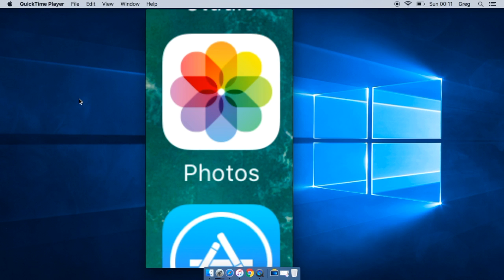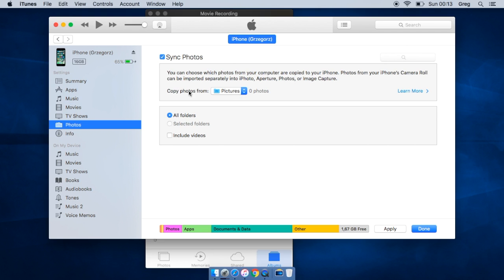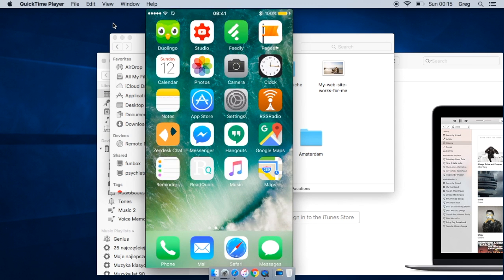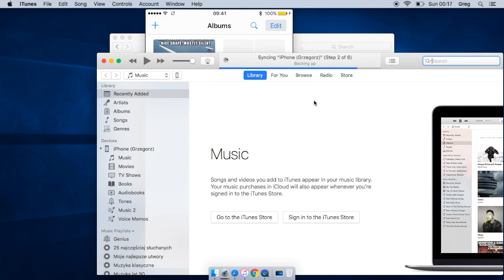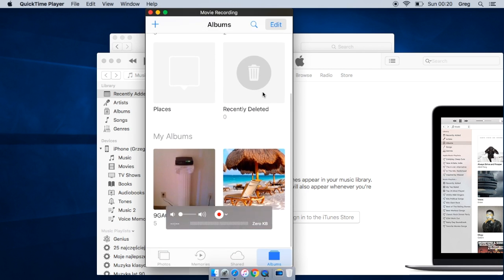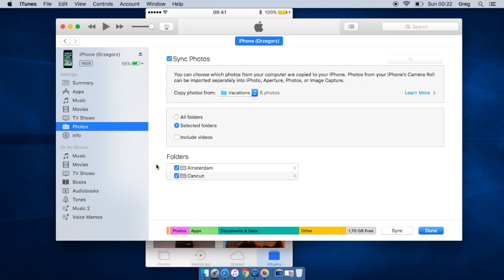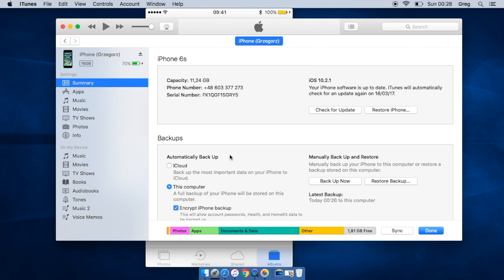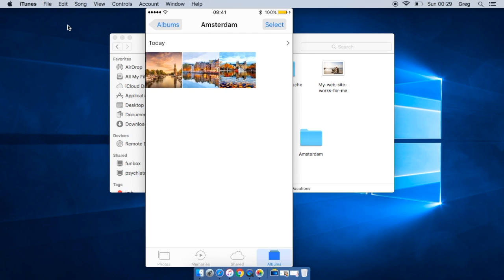iPhone - transfer photos to iPhone from PC or Mac.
How to put photos to your iPhone.

Similar process on PC and Mac. We can start by going to apple.com to download iTunes. Than download iTunes right from apple.com.

Install iTunes on your PC or Mac. It's the easiest way to put your photos to your iPhone. After installation you can connect your iPhone to your computer using your cable (the white one).

After installation of iTunes launch it and wait for iPhone to appear in it. You will need iTunes to transfer your photos to your iPhone.

Find iPhone icon in iTunes. When you enter iPhone find photos section. There you will find option to select photos from folder on your computer. Then go to main window to find sync option. Click apply to beginning of transfer of photos to your iPhone. This option provides a way to copy your photos to your iPhone without any internet connection. This is the easies way to move your photos to your iPhone.

When you put your photos to your iPhone using this option you will be unable to delete them from iPhone without iTunes program. Remember about it. There is a possibility of losing photos from iPhone using this option.

During this process of transferring photos to iPhone you can create a backup copy of entire iPhone. It's very good idea.

After synchronisation of photos you will find your photos on your iPhone. You will find new albums of photos next to camera roll.

When you want to put another folder of photos on you iPhone you should still check previous one.

The best thing is that these are only copies of photos on iPhone. The originals are still on your PC.

Most of the time used by this method is used to create a backup of your iPhone. You have always an option of unchecking that element. When you do, you will transfer photos to iPhone without creating a backup of entire iPhone. I wouldn't suggest that option though.

If you want to delete photos from iPhone that were transferred to iPhone by iTunes you should uncheck the albums from photos section.